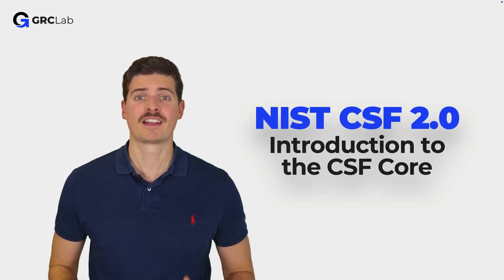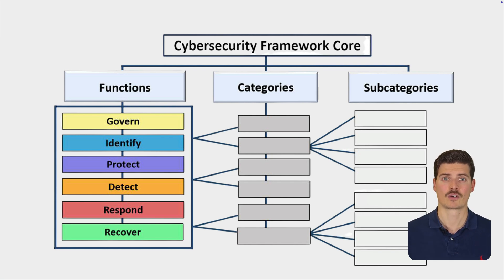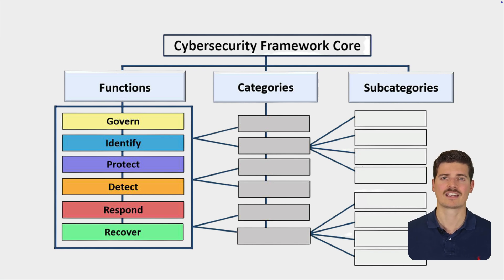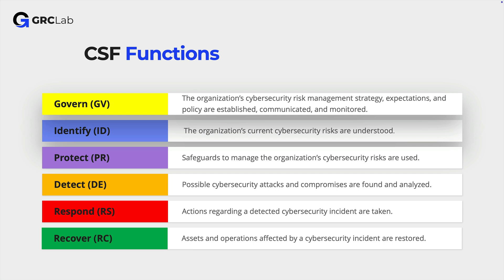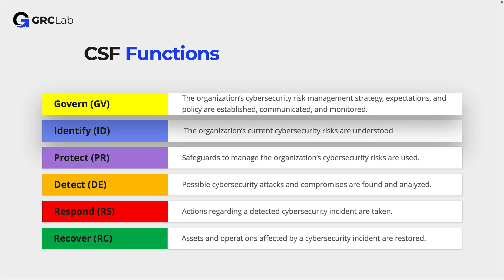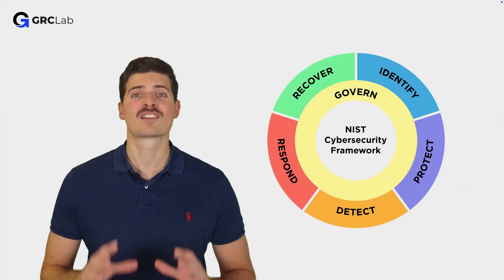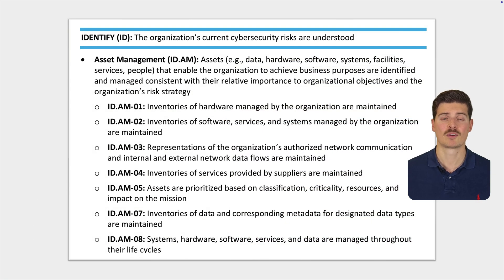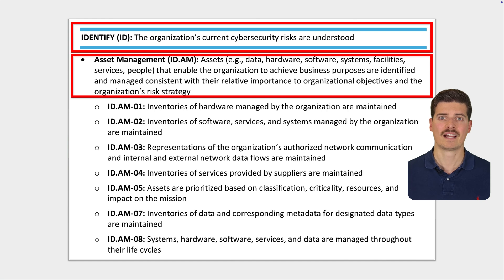The NIST Cybersecurity Framework Core Explained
Let's explore the fundamental components of the CSF Core, its structure, and how it can help organizations in improving their cybersecurity posture.

GRC LAB
Join 7,000+ professionals at GRC Lab and receive expert advice and free resources every week.